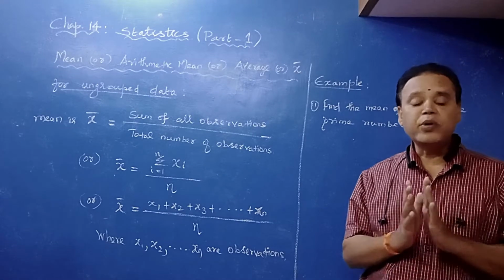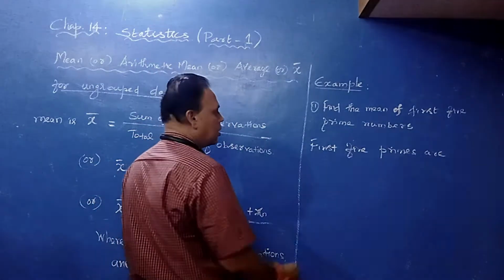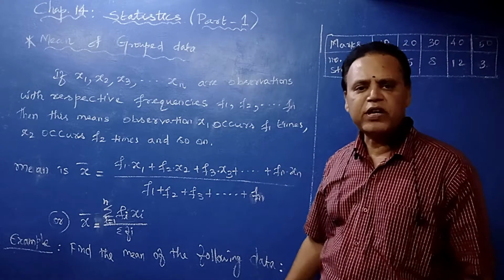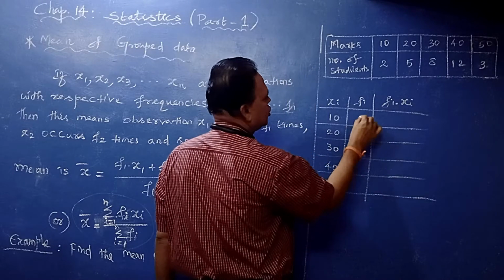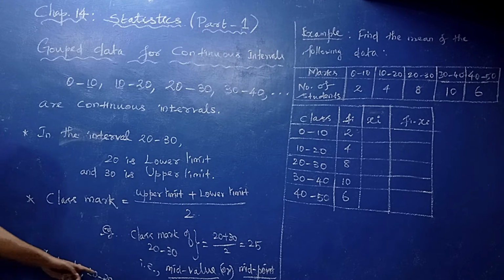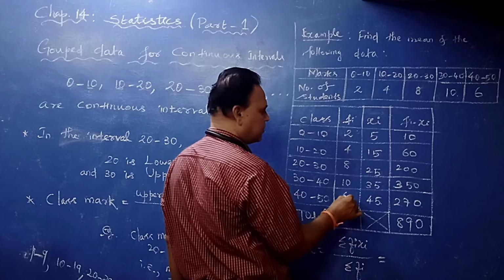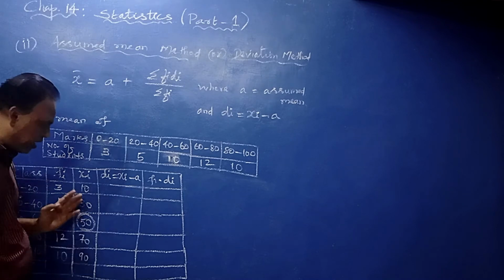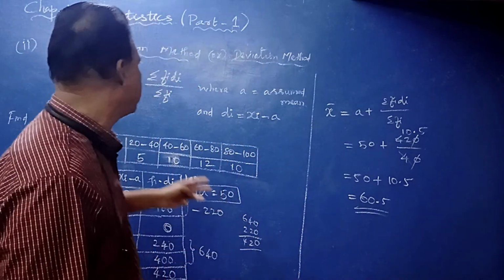PART1_CLASS10_CHAPTER_14_STATISTICS(CBSE)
This video contains class work and home work of TREND PROBLEMS ON MEAN_OF_UNGROUPED_DATA_AND_GROUPED_DATE CBSE NCERT#